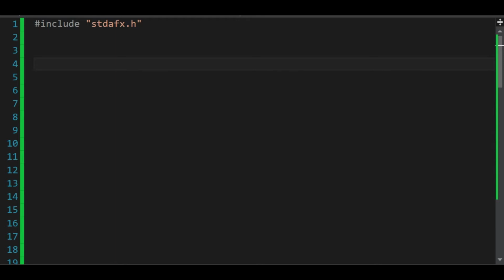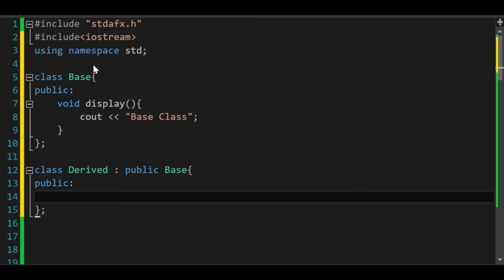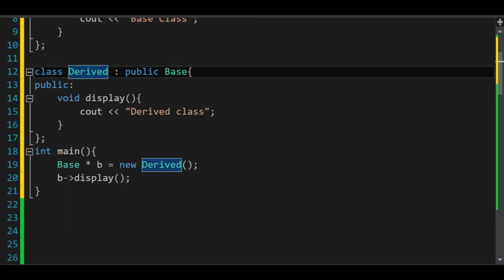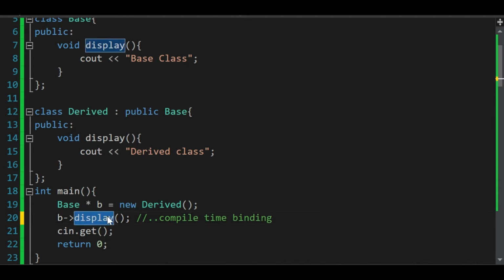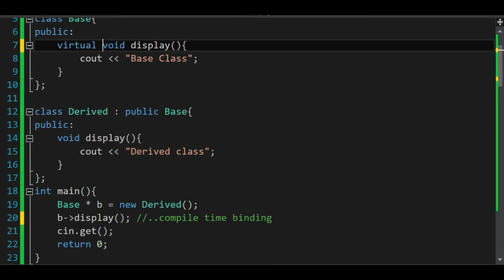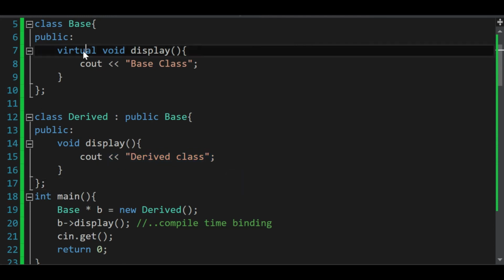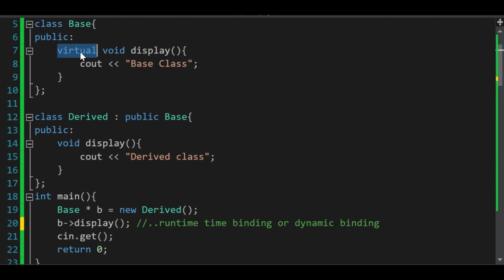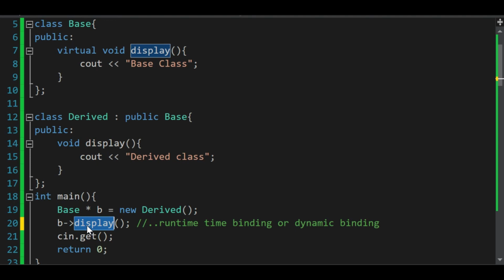What is Virtual Function and Why do we need Virtual function? What problem virtual function solved?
C++ has virtual function concept. Which is used to solved a problem of function overriding. In Inheritance, we found problem when refer a derived class object with base class pointer. This problem is solved using virtual function. It is the implementation of runtime polymorphism